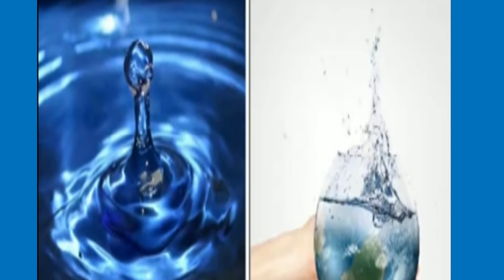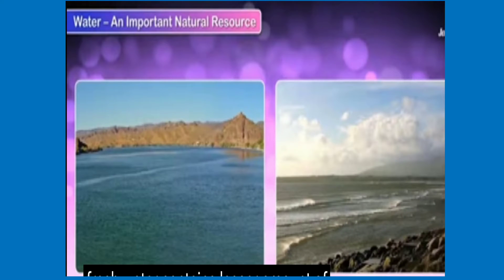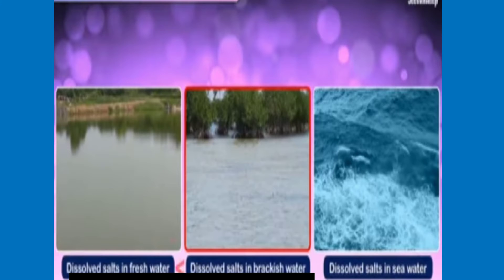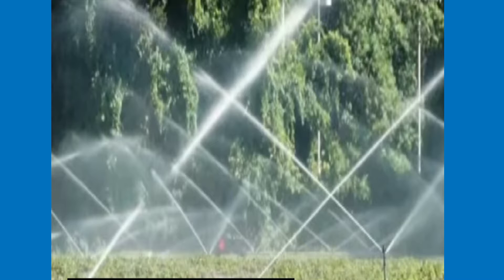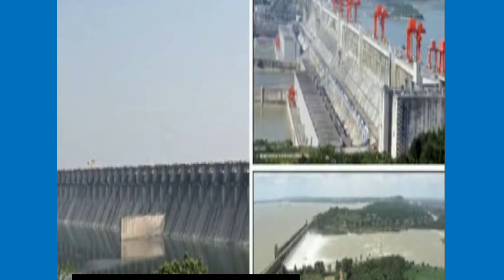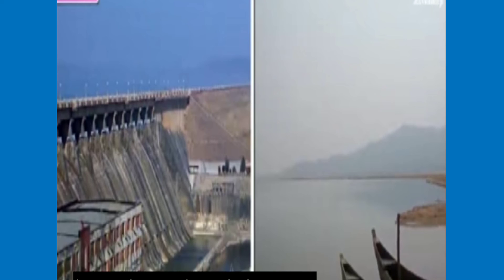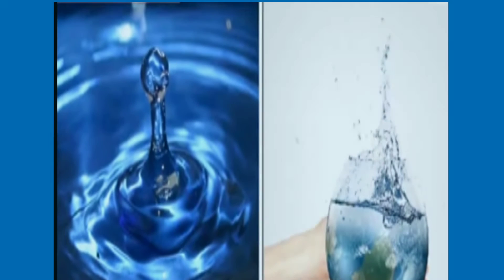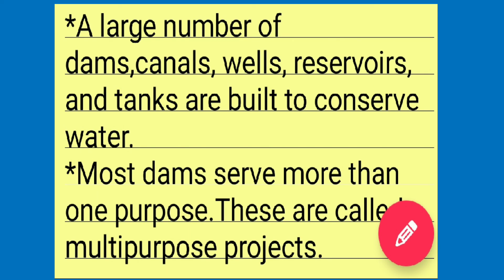MSSKLR || 4th STD || EVS || WATER